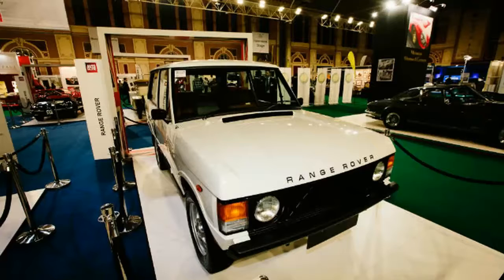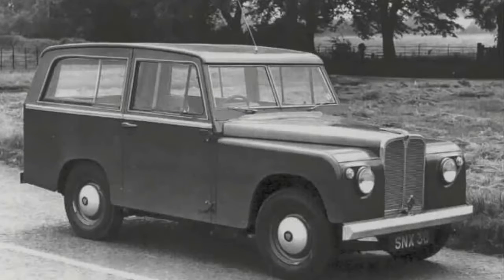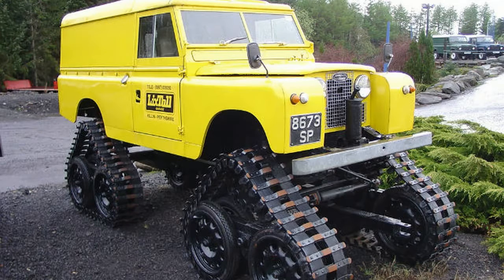MUST SEE ! 10 crazy facts you didnt know about land rovers